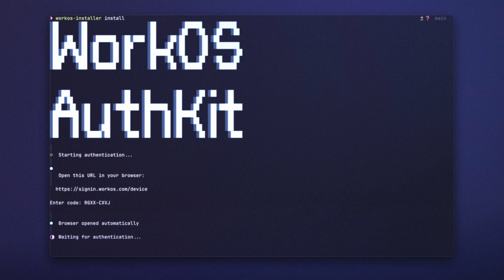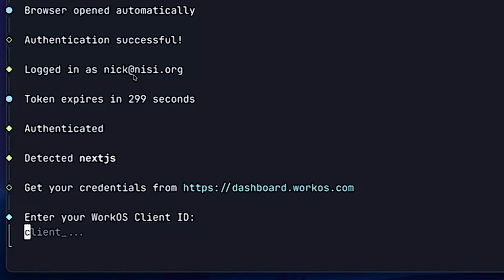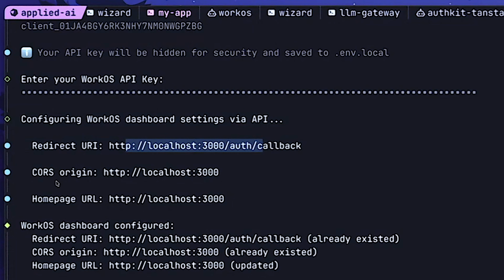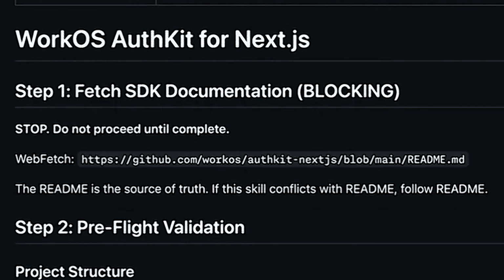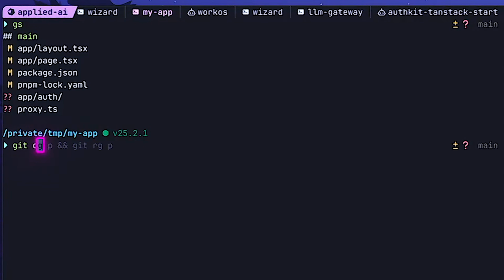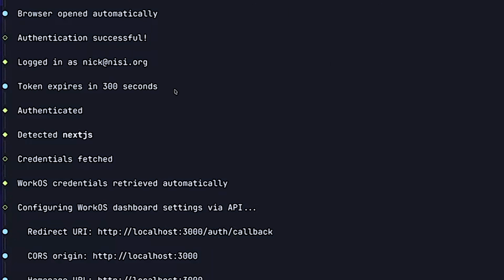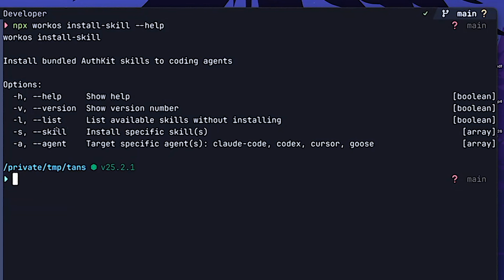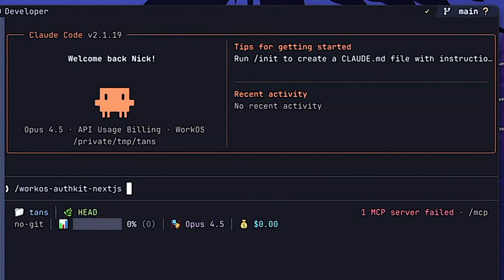Enterprise Auth — AUTOMATED. The AI-Powered WorkOS CLI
This video walks through the AI-powered WorkOS CLI and shows what setup looks like when dashboards, manual config, and secret juggling disappear.

We run npx workos install, authenticate once via device auth, and end up with a fully working Next.js app — with environment variables, redirect URIs, CORS, and homepage URLs configured automatically.

You’ll also see how the CLI uses AI “skills,” where the compute actually runs, how credentials are handled safely, and how you can inspect or extend the system yourself.

If you want less setup and more working software, this is what that looks like.

Chapters

00:00 – Meet the AI-powered WorkOS CLI
00:18 – Install WorkOS with a single command
00:38 – Authenticate securely without handling secrets
01:13 – Skip the dashboard and auto-configure your app
01:29 – Sign in successfully end to end
01:43 – See how AI skills power the CLI
02:57 – Learn where the AI runs and who pays for it
03:39 – Extend the CLI and customize setup
04:51 – Re-run install to fill in missing config